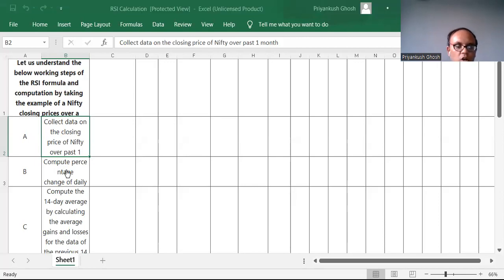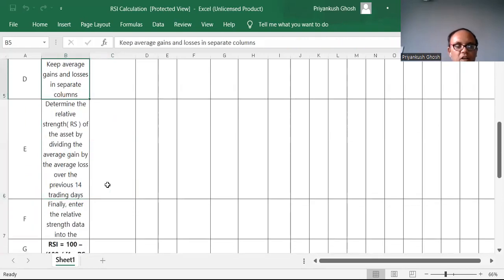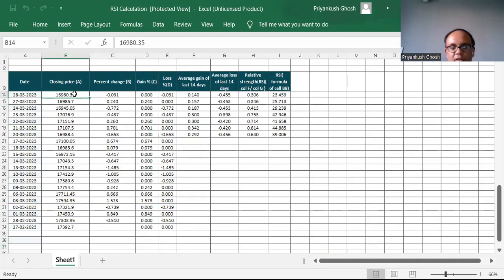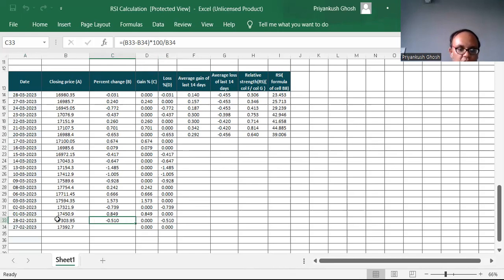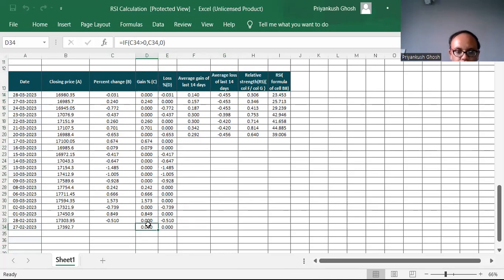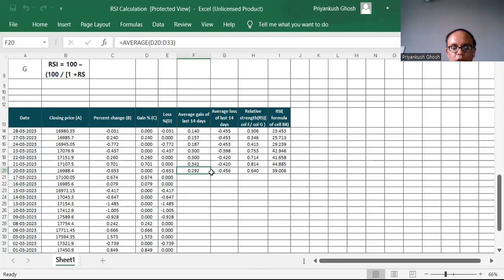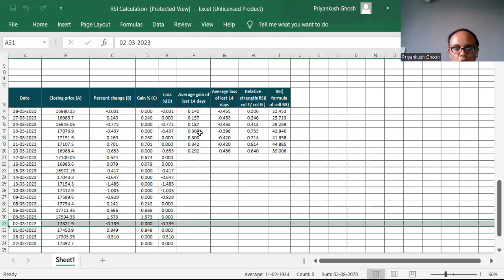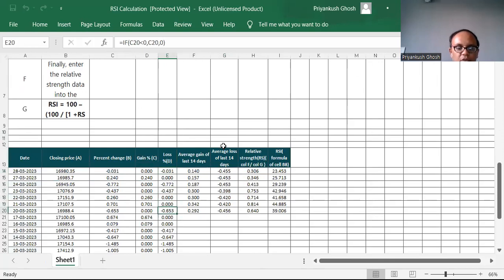RSI Calculation Relative strength rsi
How to calculate RSI on a periodic basis ?
1. Calculate % gains and losses of the asset you are interested  for the last 14 days .
2. Keep the average gains and average losses in last 14 days in separate columns A and B, respectively .
3. Calculate RS( Relative Strength ) = ( Average of the Gaining days from column A of point 2 / Average of the  Losing Days from column B of point 2 ). Keep these gaining and losing averages in columns C and D respectively .  SO RS = col C / col D .
4. RSI = 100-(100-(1+RS)) . RS calculated in step 3 above.
5. Repeat this process for every period that you wish to calculate it .

Suggested videos :-

Understand RSI with Logic | How to Calculate RSI | RSI Trading Strategy | RSI Indicator | SMU

Free Guide] | RSI Strategies and Calculation

How the RSI Calculation determines if price is OverSold or OverBought

Technical Analysis indicator RSI को use करने का एक अनोखा तरीका। Face2Face with Bharat Jhunjhunwala

If you people want to see the tutorials which will help/assist you in understanding these analysis more , please go through below links of my tutorial videos :-

Those who want to join my whatsapp group of subscribers can please do so . We discuss lot of market movement related stuff there and I conduct quiz every day and give rewards related to trades , stock market documents etc .

Relative strength
rsi divergence
rsi divergence trading strategy
stock market
relative strength analysis
relative strength index
relative strength index divergence
relative strength indicator
rsi for beginners
rsi indicator trading strategy
rsi strategy
stock market for beginners
rsi explained